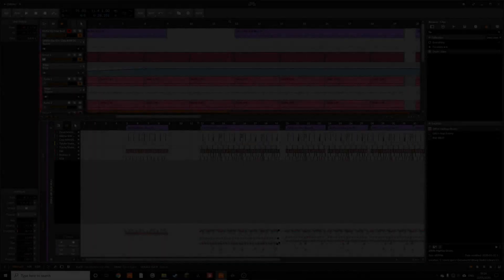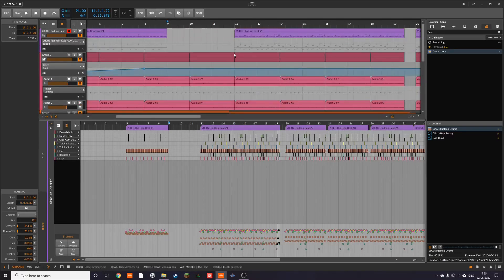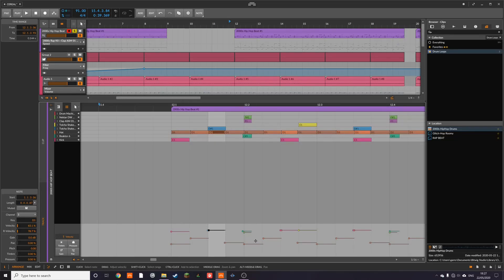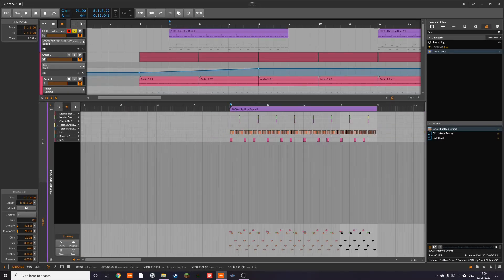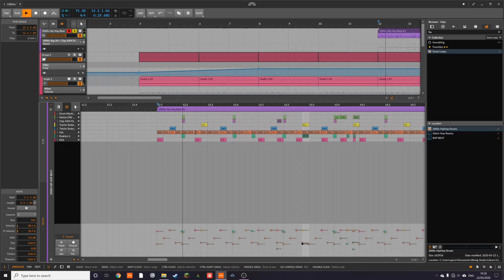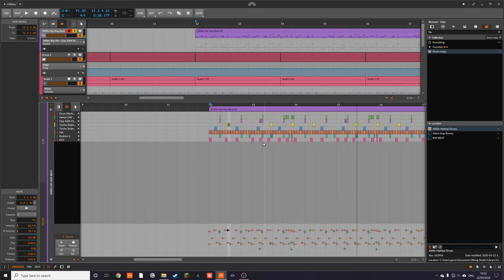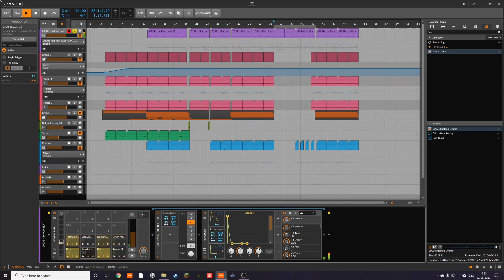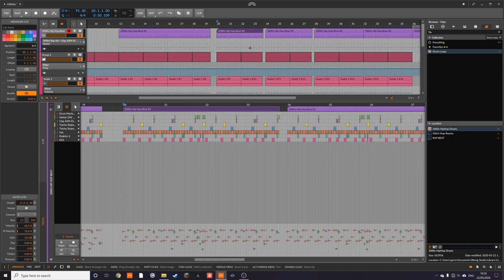How To Add More Groove To Your Drums - Bitwig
This is a tutorial covering the basics of adding groove to drums in bitwig! i will cover this topic in more detail in a future video!

*Clap Clap* Bonus meme at the end!